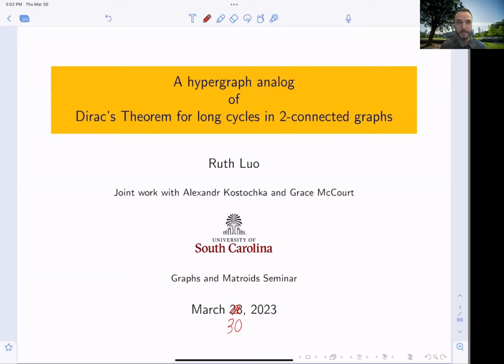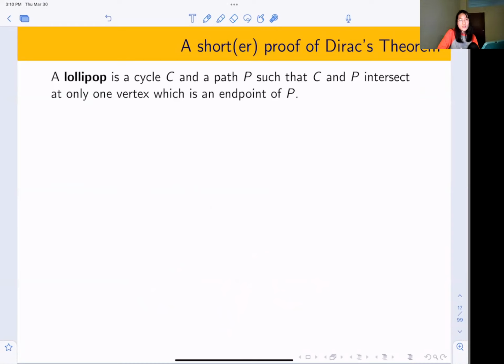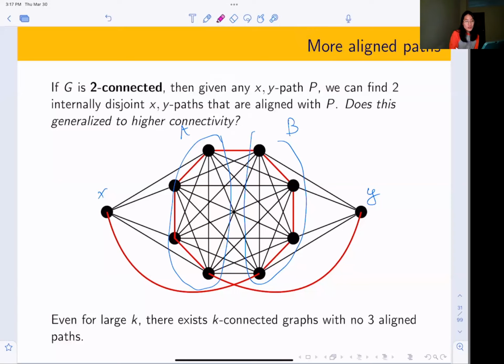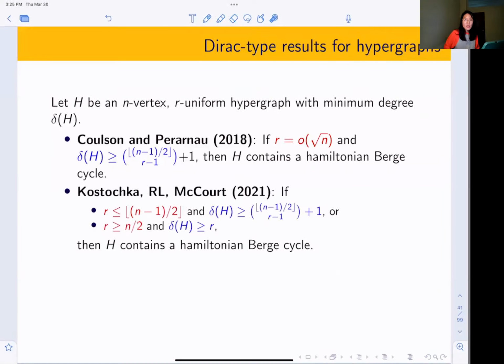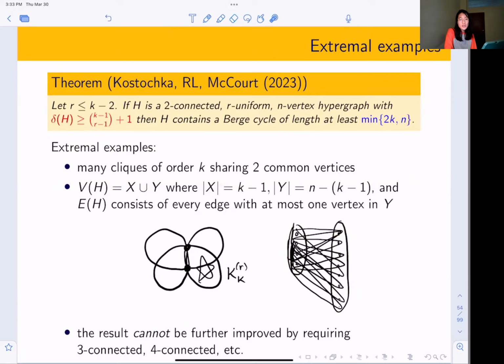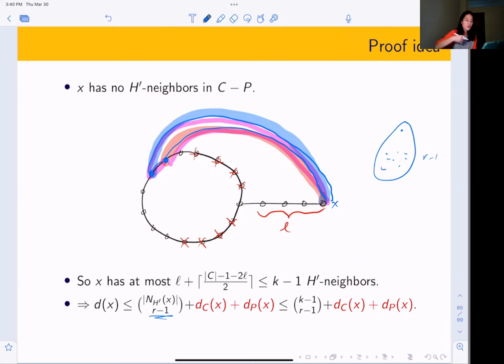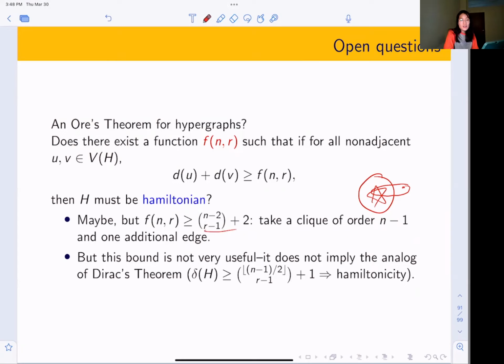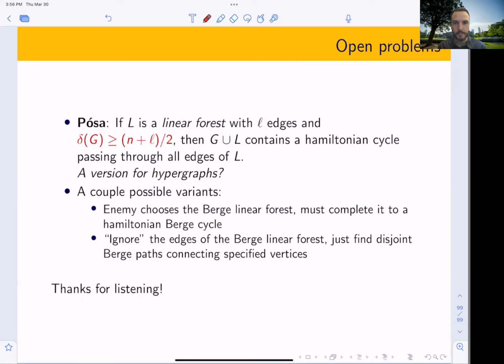Graphs and Matroids Seminar - Ruth Luo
A hypergraph analog of Dirac’s Theorem for 2-connected graphs - Mar 30, 2023